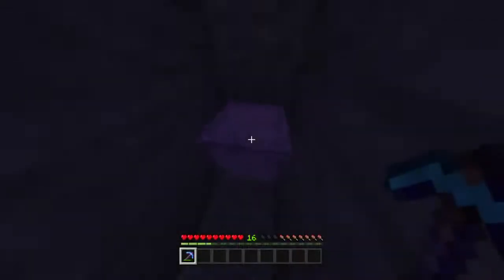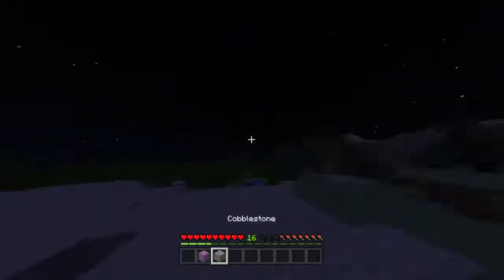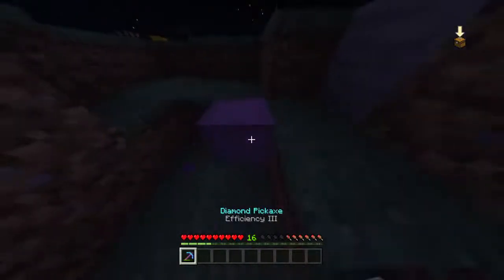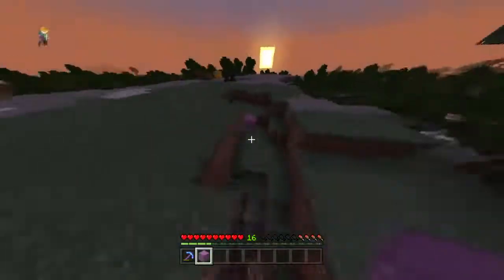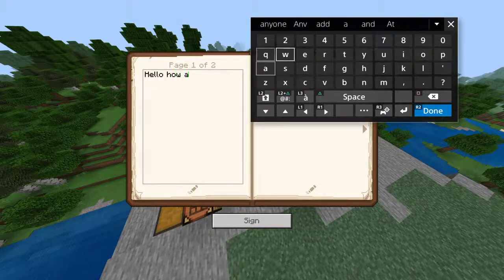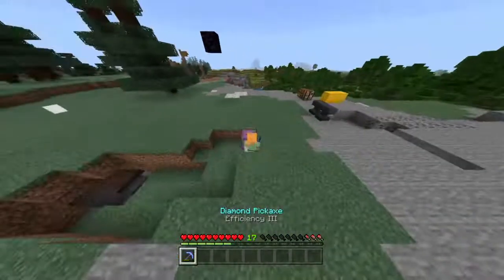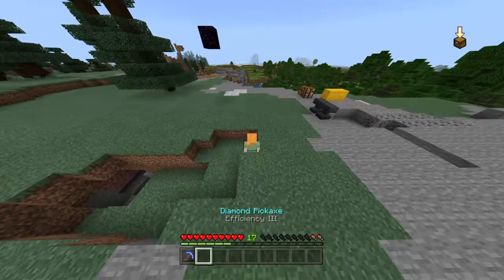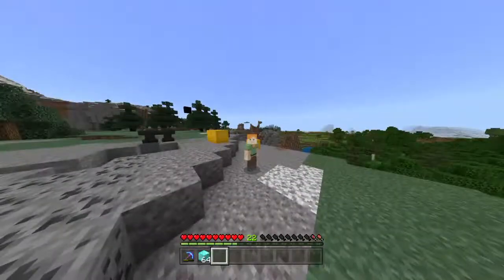Minecraft Fast Duplication Glitches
Hello in this video I will show you two simple and fast duplication glitches for minecraft on console.